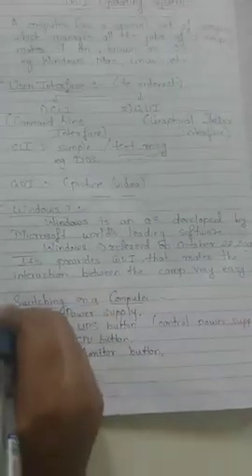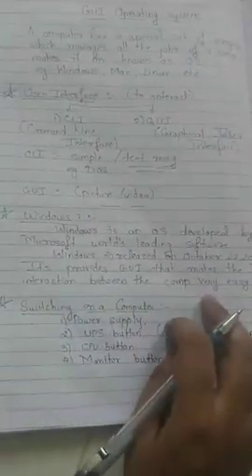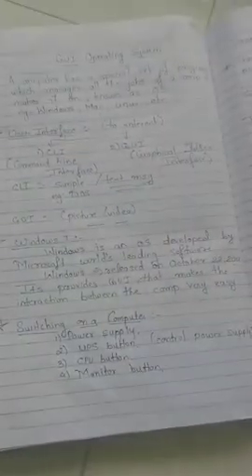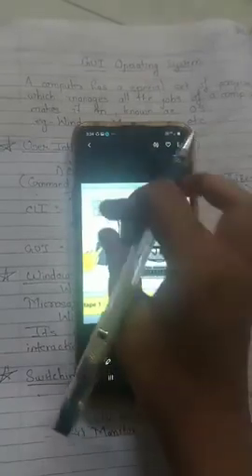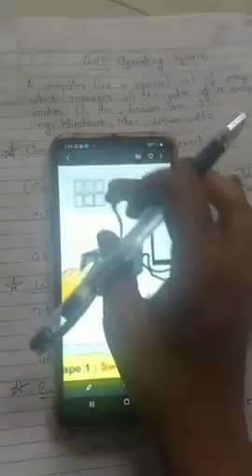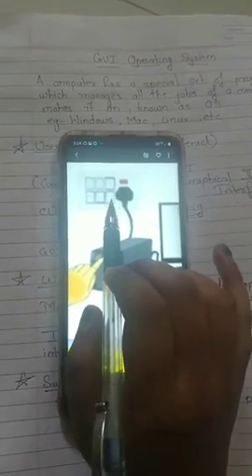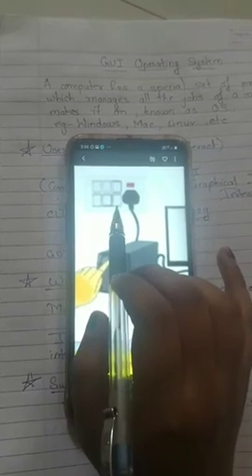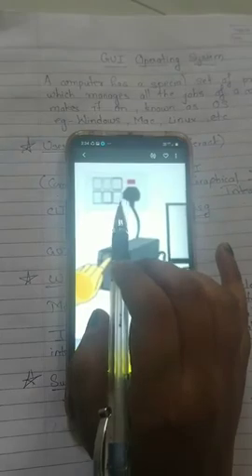GRADE 3 COMPUTER Gui operating systems Part 2